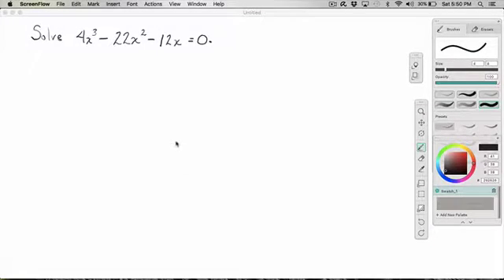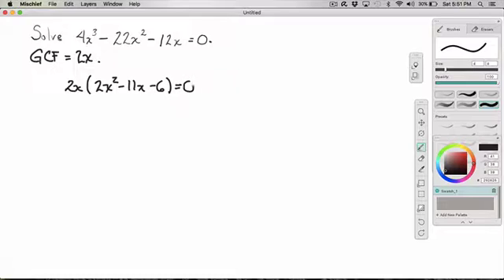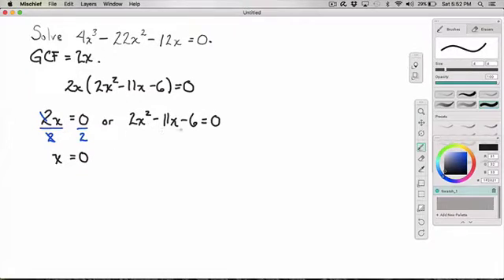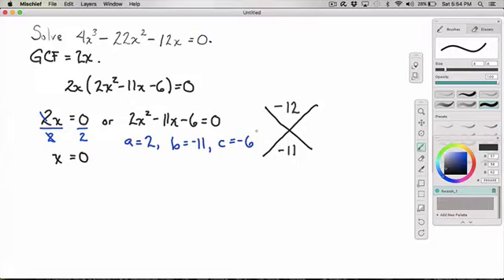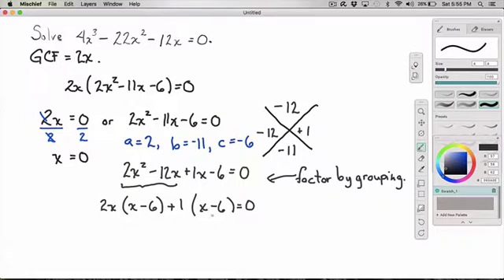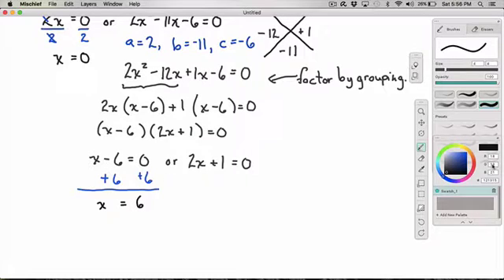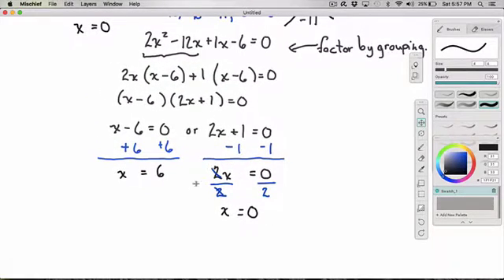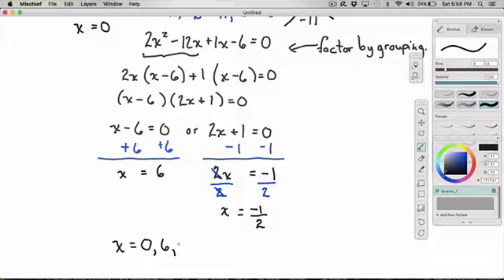F7 no14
Solving a polynomial by factoring.